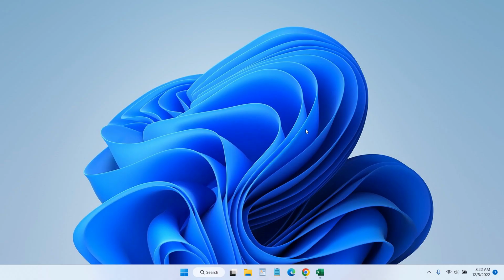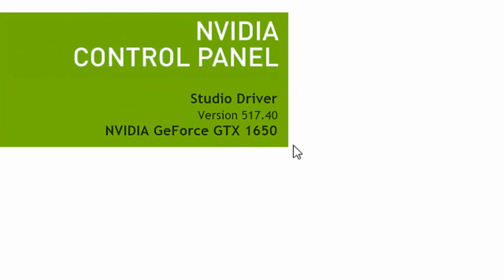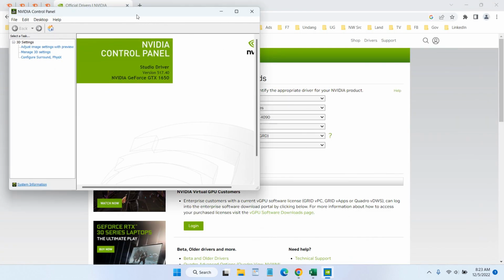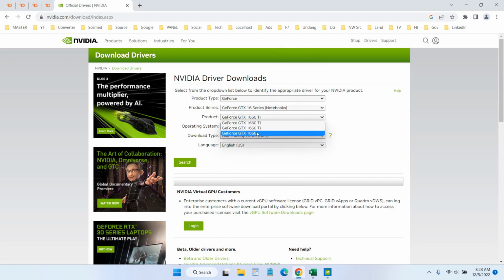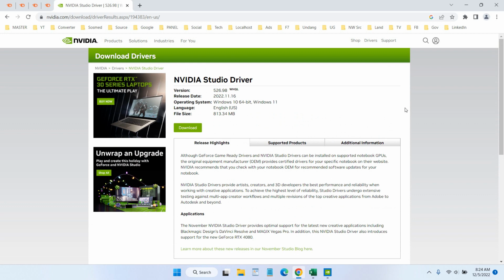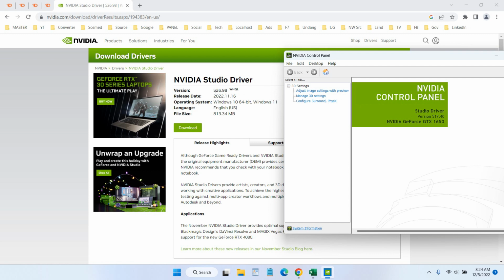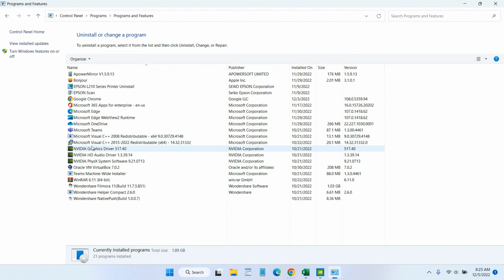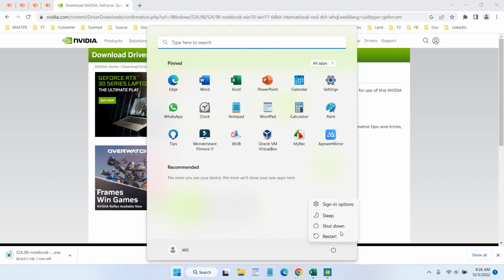How to Update Nvidia Drivers Windows 11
Tutorial how to update nvidia drivers windows 11. To update Nvidia drivers in Windows 11, of course, you have to choose the right Nvidia driver version so that your graphics card runs optimally.